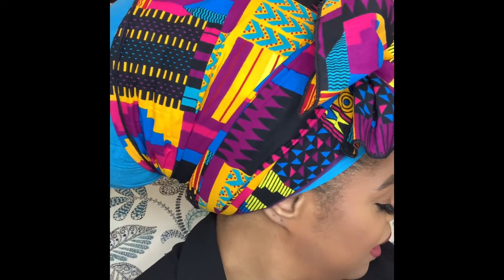Dramatic Head Wrap Tutorial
This head wrap tutorial features products from Wrapunzel and Kouronne.